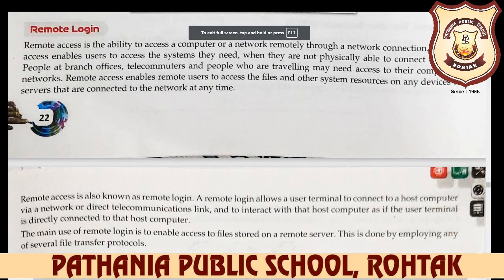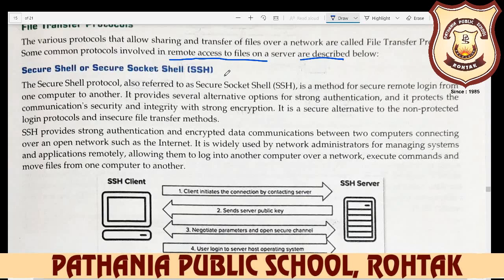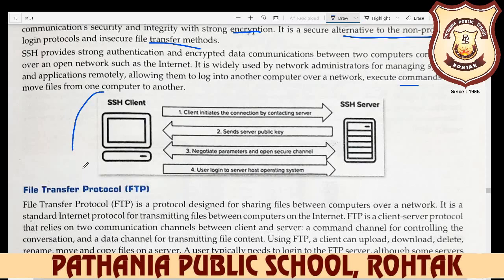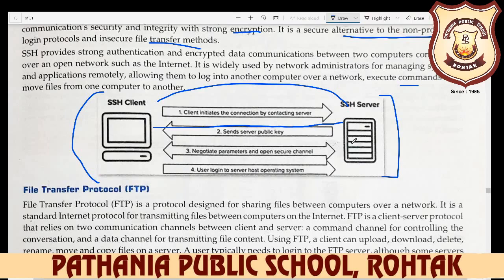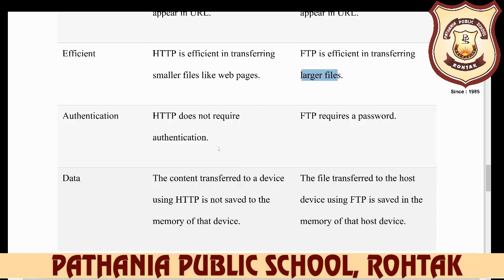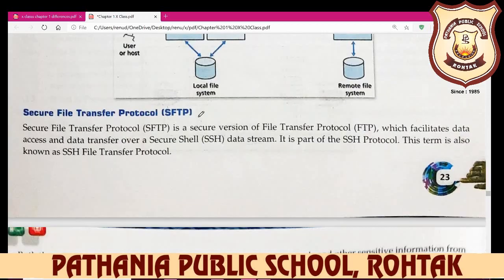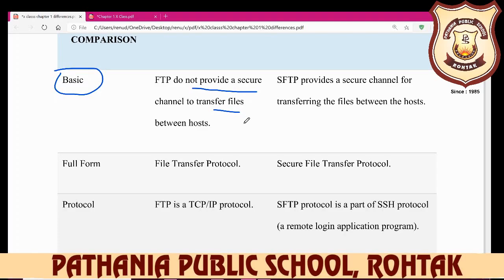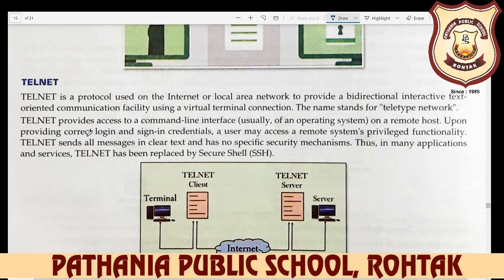X Class Chapter 1 Part 8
Remote Login